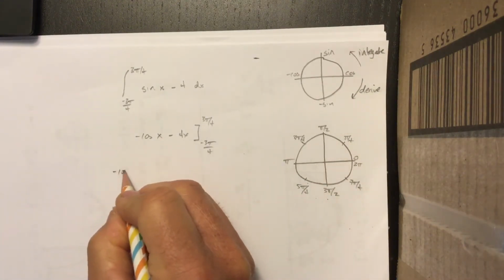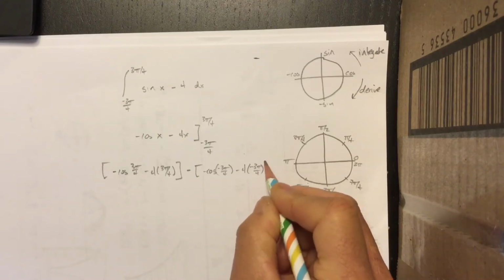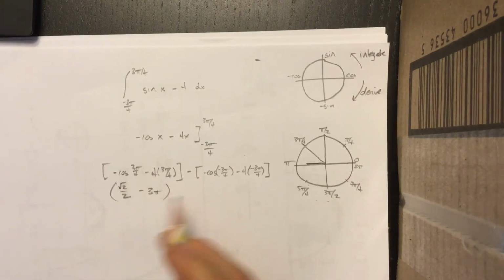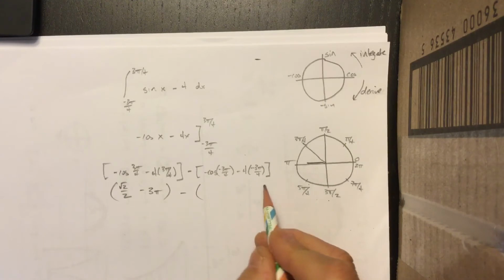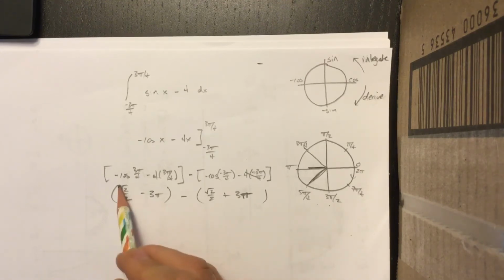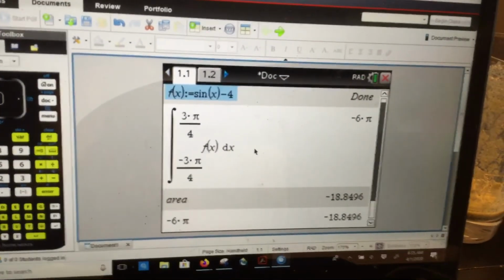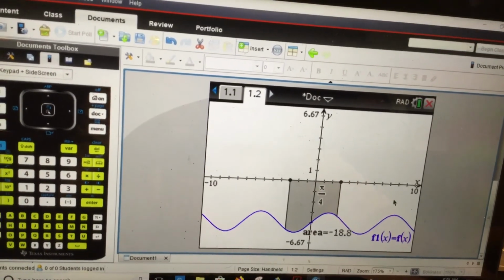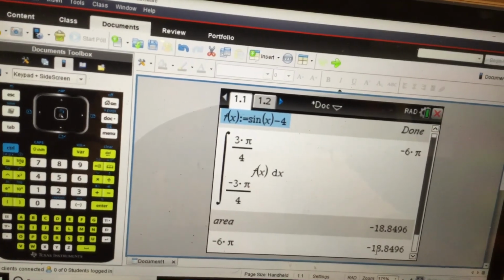Section 5.4 Fundamental Theorem problem #18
Another Example I made... probably not yours exactly